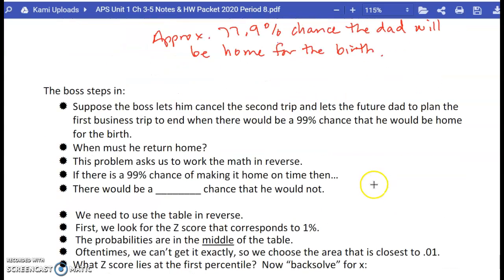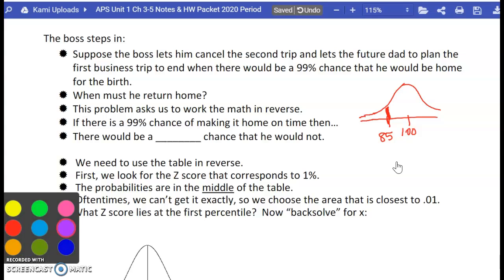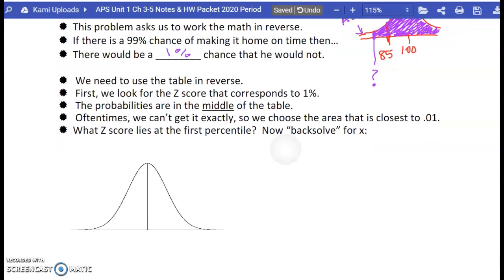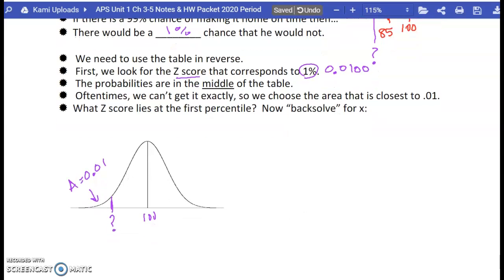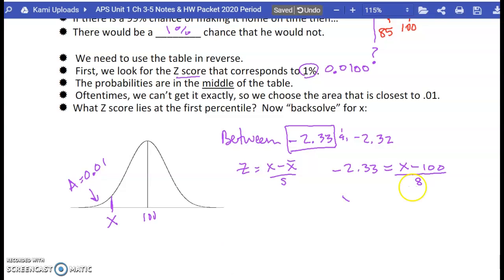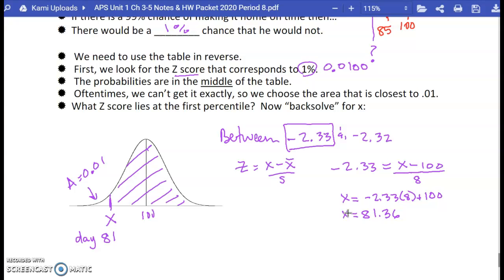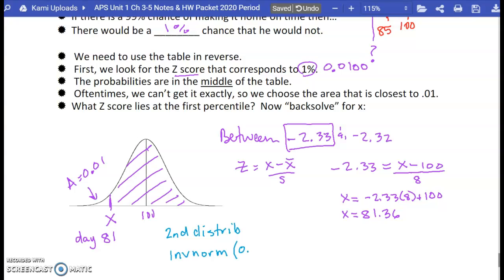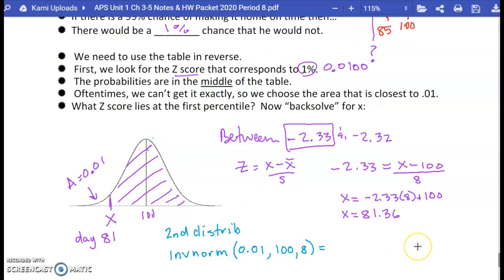APS Ch 5 Pregnance Example Part 2